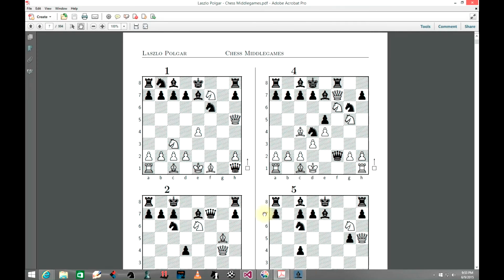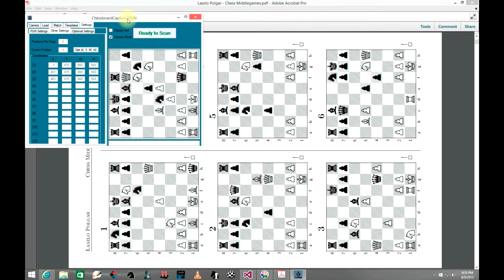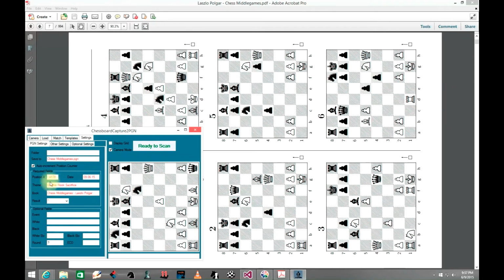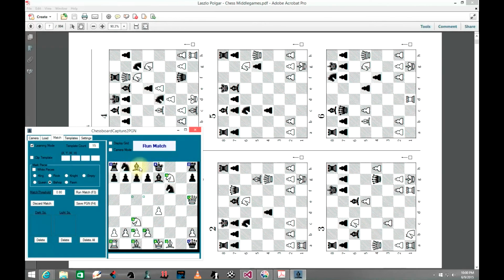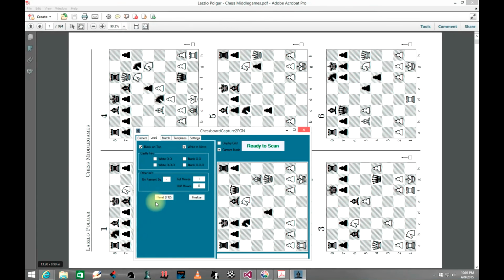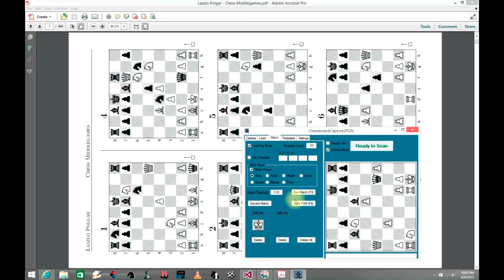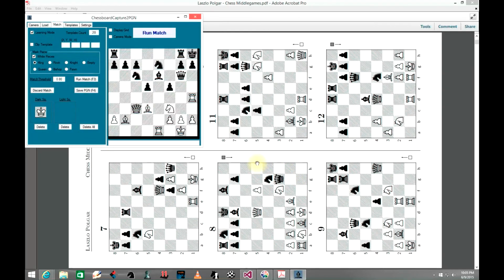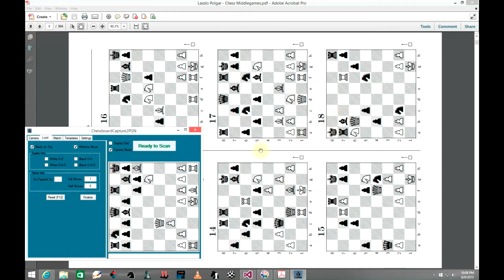CC2PGN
Chessboard Capture & Conversion to PGN